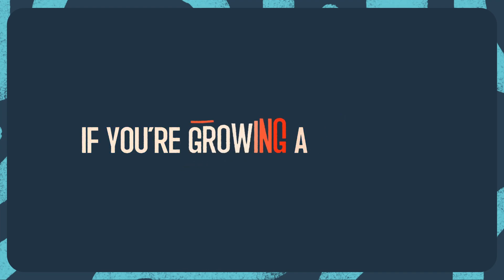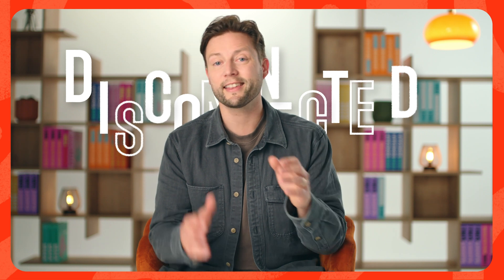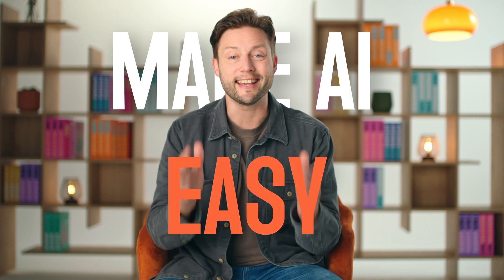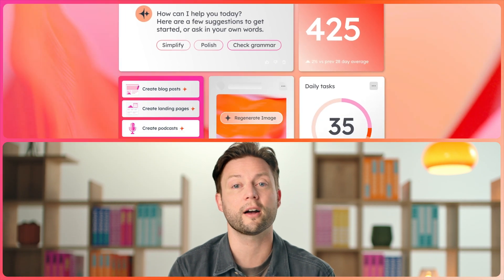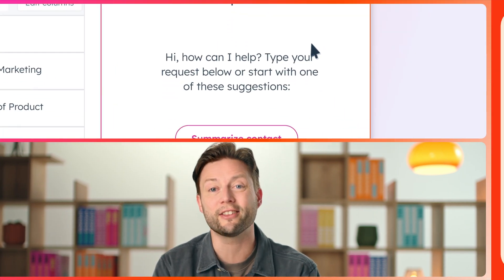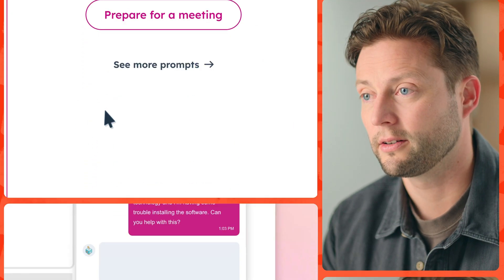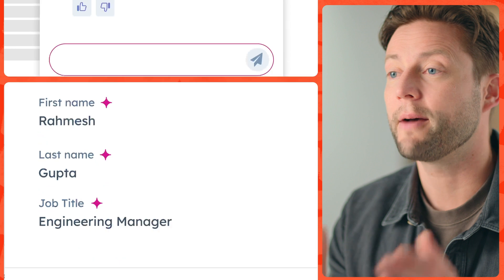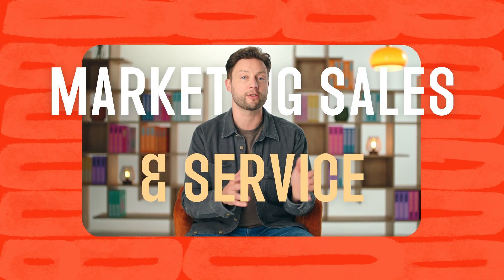Breeze: HubSpot’s New Embedded AI | Spotlight Fall 2024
You’ve been hearing about the hype around AI for years, but we’ve got a solution that goes past the hype and gives you the power to grow better.

Andy Pitre, HubSpot’s EVP of Product, introduces Breeze: our new embedded AI solution. It includes Breeze Copilot to assist with tasks, Breeze Agents to automate work, a collection of new AI-powered features across the engagement Hubs, and Breeze Intelligence to enrich data. It’s a complete AI solution to help customer-facing teams grow easier and faster.